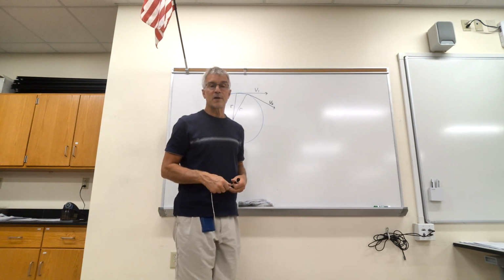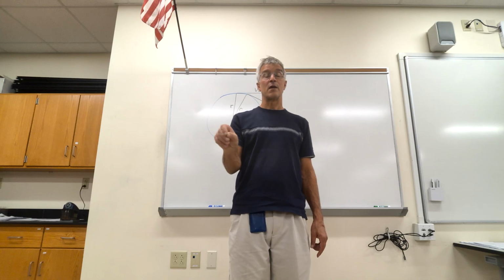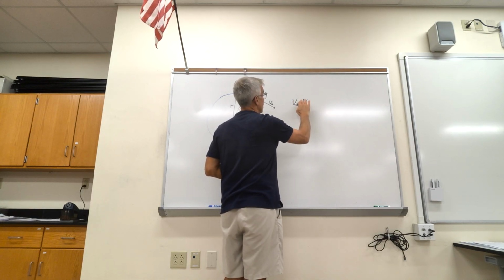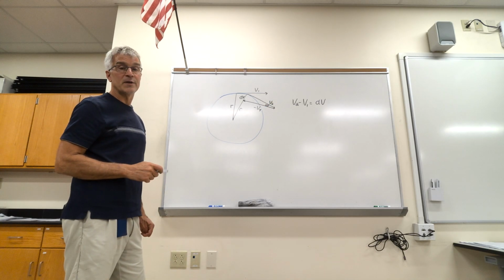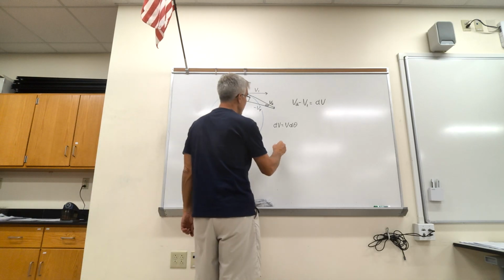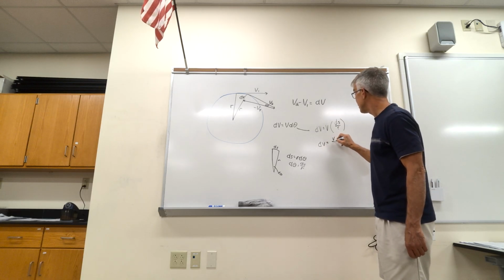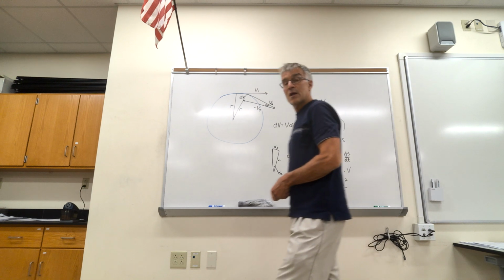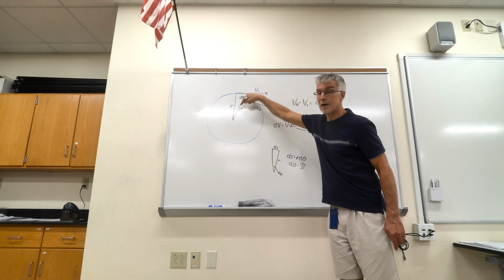Circular Motion and Centripetal Acceleration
Centripetal Acceleration explained